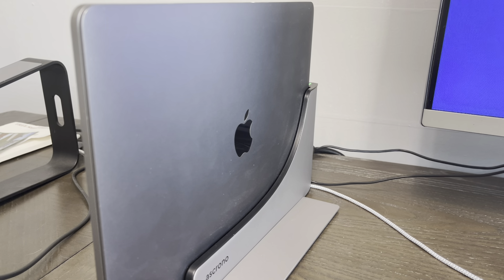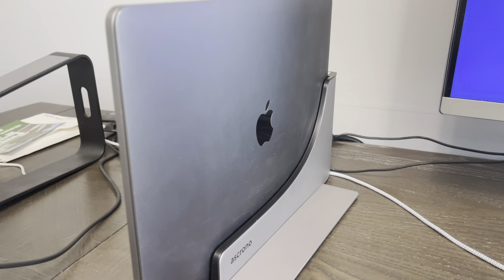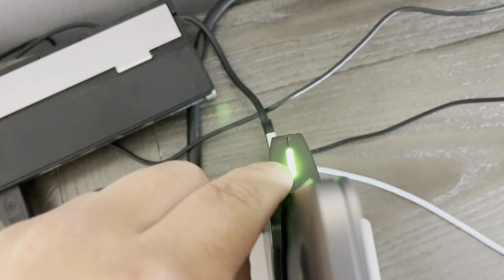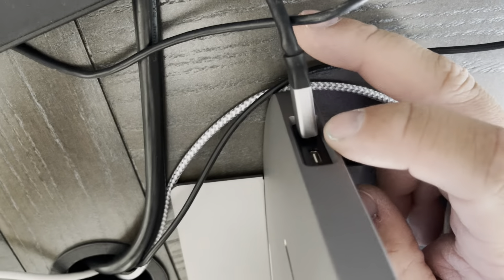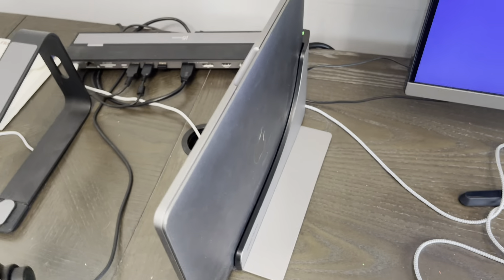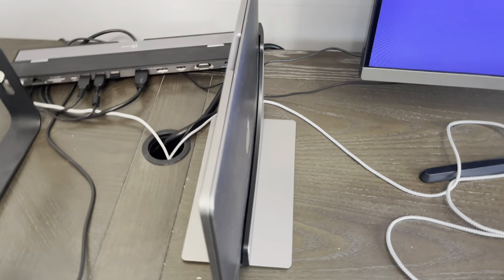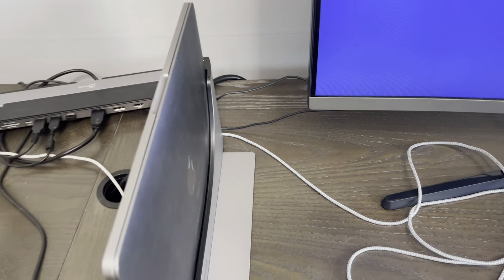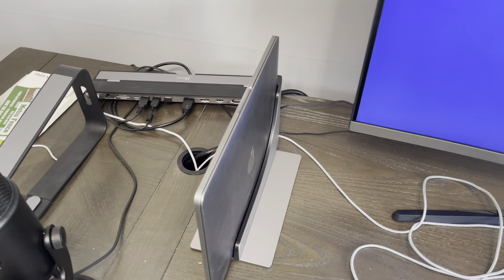MUST WATCH before buying MacBook Docking Station